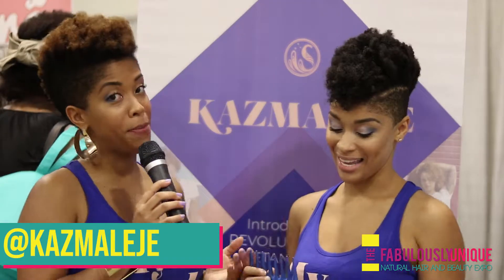Kazmaleje: Innovative Hair tools & Accessories Made for Kinks and Curls!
Did you miss out on FABU 2018? Sign up for our newsletter to stay updated on our next event!